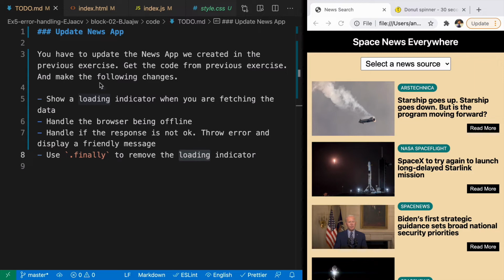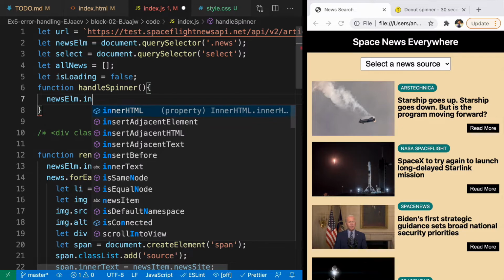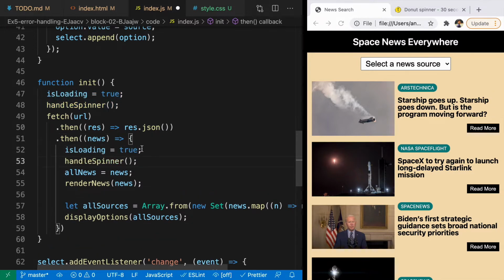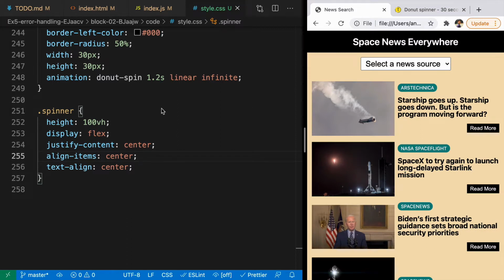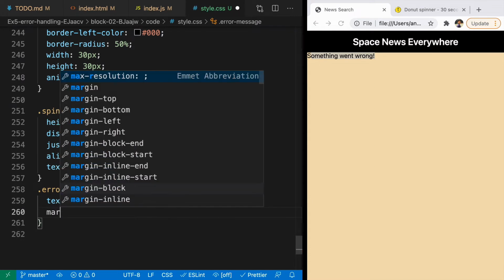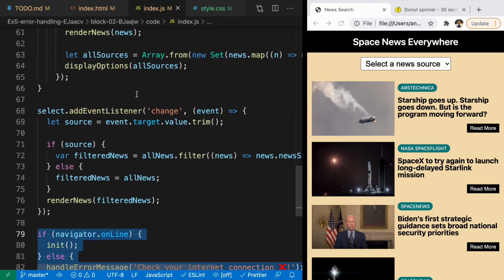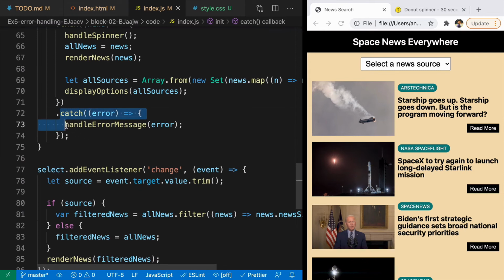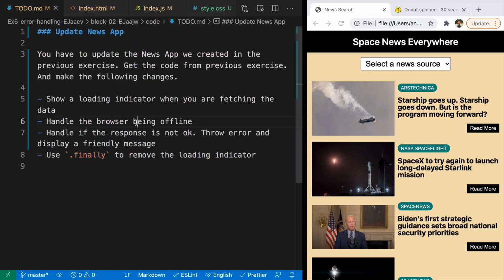Error Handling in a JavaScript News App with Fetch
Update a working news app so it shows a loading spinner while data loads and a friendly message when something breaks. You'll add an isLoading style state passed into a handleSpinner function, move your fetch into an init function, and toggle the spinner on before the request and off once the data comes back. Then you'll handle the cases that trip people up: the browser going offline and a response that isn't ok, so you show "something went wrong" instead of a blank page.

By the end you'll have a news app that gives real feedback while fetching and fails gracefully with clear messages.

Timeline
0:00 What we're updating in the news app
1:33 Copying spinner HTML and CSS
2:18 Adding the spinner into the page
3:05 Moving fetch into an init function
3:50 Toggling isLoading and handleSpinner
5:20 Using a status parameter with a default
6:09 Centering the spinner with flexbox
6:55 Planning the error message div
7:40 Fallback 'something went wrong' message
8:26 Styling the error message
9:59 Hiding the message when there's no error
10:44 Checking if the response is not ok
11:29 Testing with a broken URL
12:14 Handling offline and fetch errors
13:00 Refactoring into a handleSpinner function